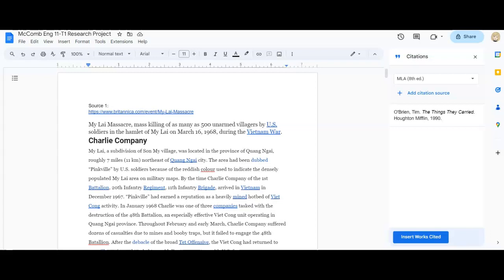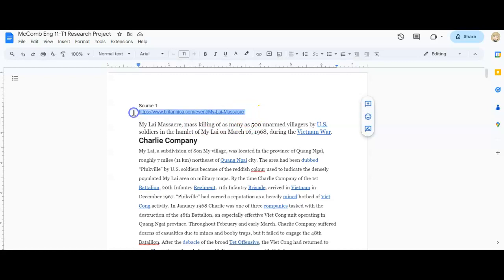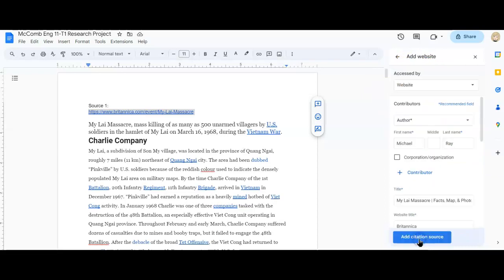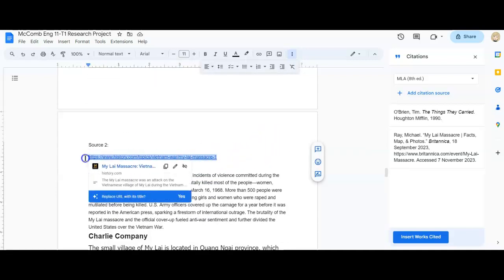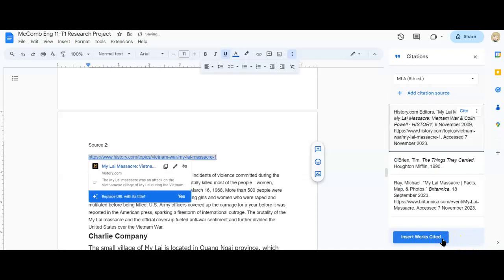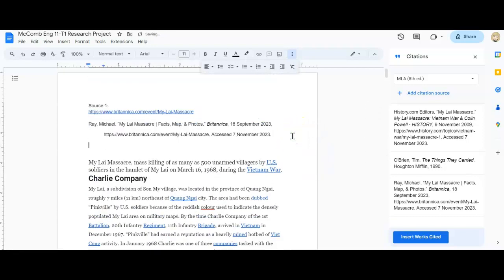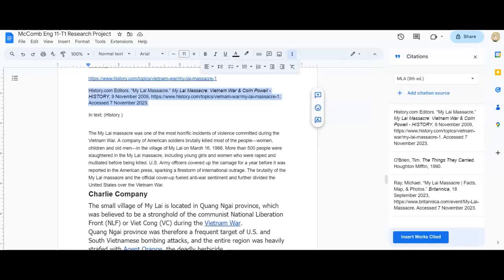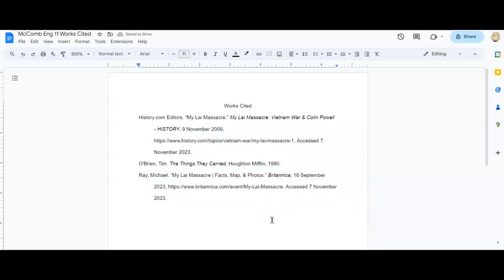OSH: Creating a Works Cited using GoogleDocs